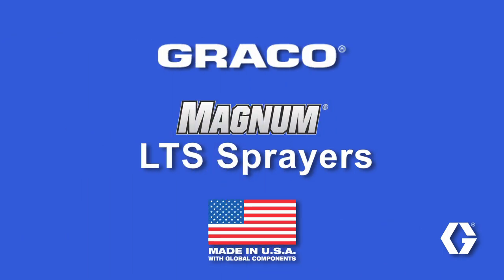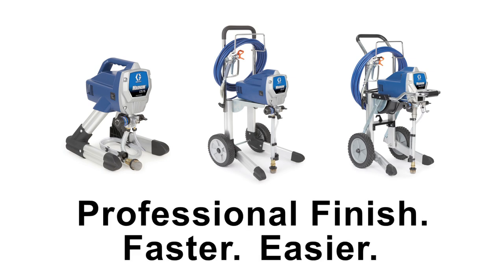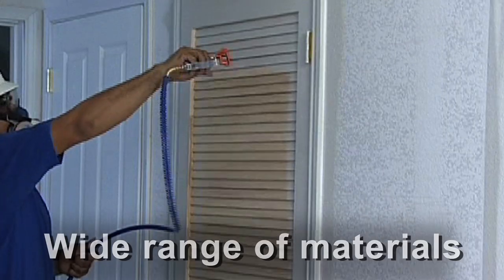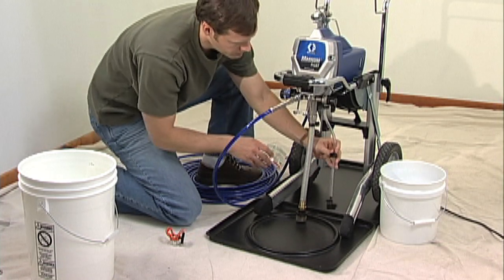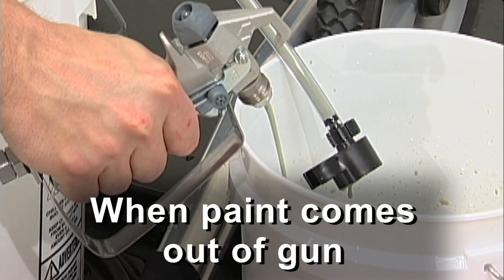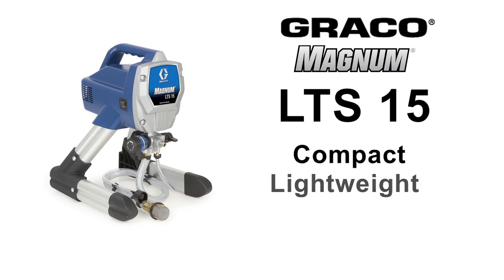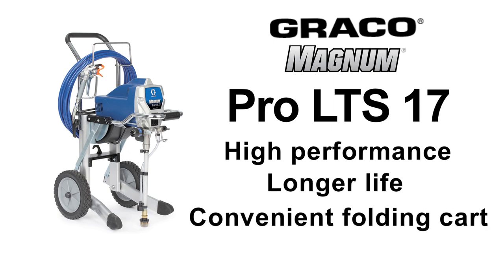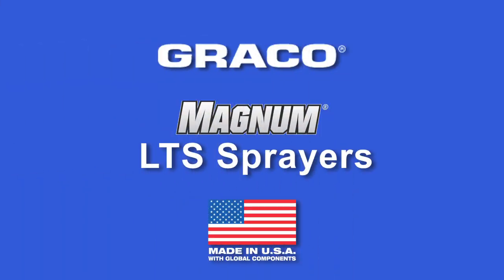Graco Magnum LTS Paint Sprayer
Graco Magnum LTS Paint Sprayers are ideal for taking on numerous larger painting projects, requiring 5-20 gallons. They are easy to set up, use and clean. They give you a professional finish faster and easier. You can paint up to 10x faster than brushing or rolling.

Graco Magnum LTS Sprayers are extremely versatile and easy to use. They are capable of spraying a wide range of materials on a number of painting projects, with no thinning required. The optional roller kit turns your sprayer into a pressure roller. This is over 2x faster than traditional roller.

To get started, put the smaller drain tube in the waste pail and submerge the suction tube in the paint. Turn the unit on. When paint comes out of the drain tube, trigger the gun into the waste pail. When paint comes out of the gun, release the trigger. Engage the safety, tighten the tip and guard back on the gun, and you are ready to go.

There are three Graco Magnum models to choose from:
1. The LTS 15 is compact and lightweight.
2. The LTS 17 is more powerful and has a durable wheeled cart.
3. The Pro LTS 17 has high performance, longer life, and a convenient folding cart.

With Graco Magnum LTS Paint Sprayers, clean up is easy too. Connect your sprayer to a garden hose and run the sprayer into a waste container until clear.